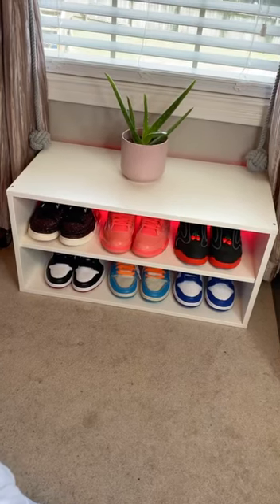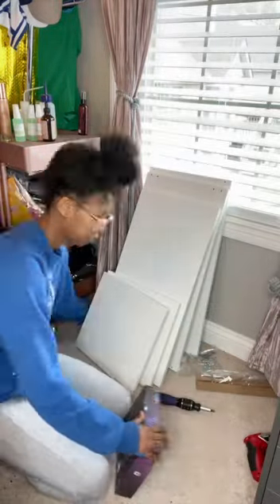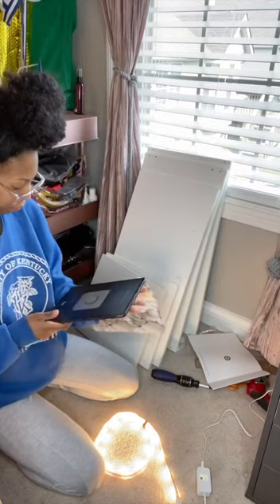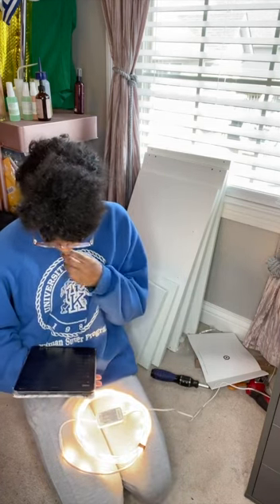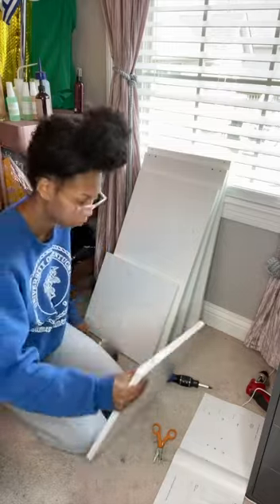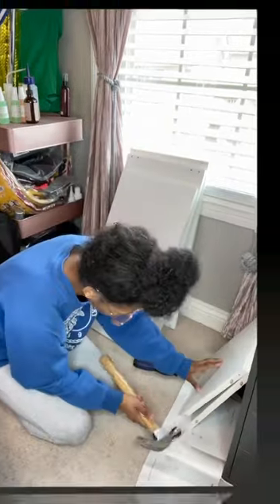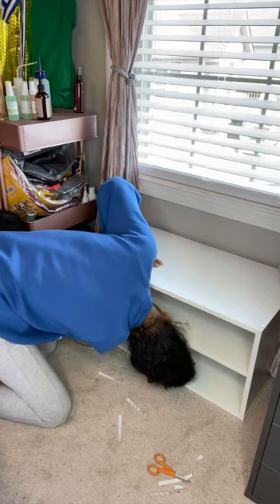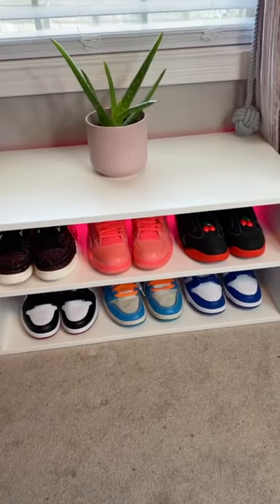DIY Sneaker Throne Tutorial (inexpensive & easy!)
I’ve been wanting a Sneaker Throne for a while but I decided to make one for less! I got both items I needed from Target! The shoe shelf I got I was able to get on sale for $15 and the Phillips Hue lightstrip I also got on sale for $55! It was simple and easy and I can add on to this one if I want!